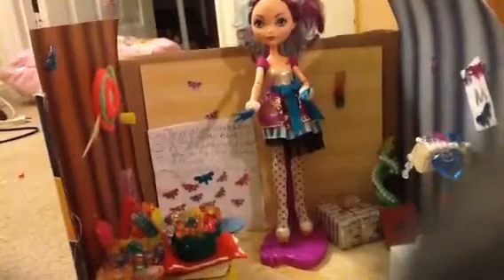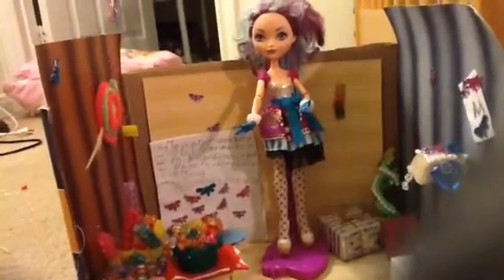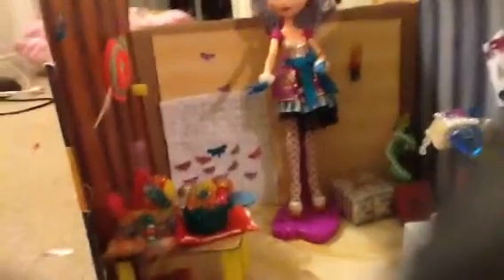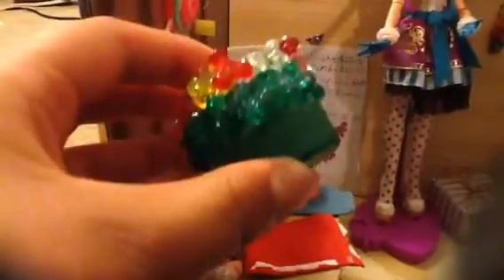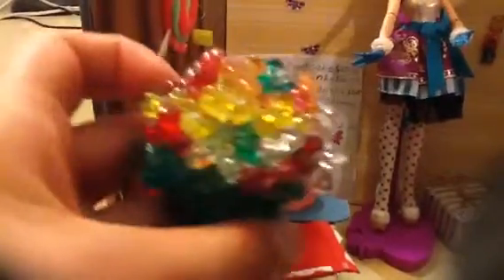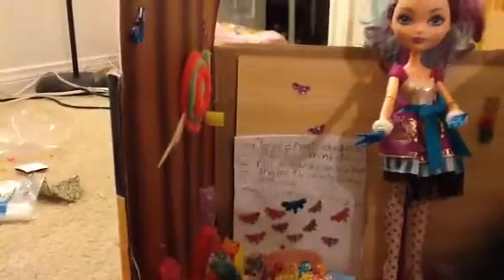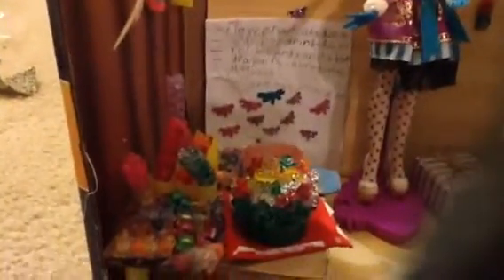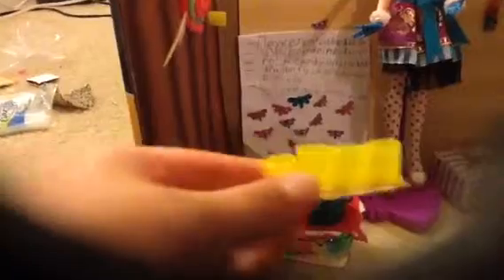Mad candy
Candy shop